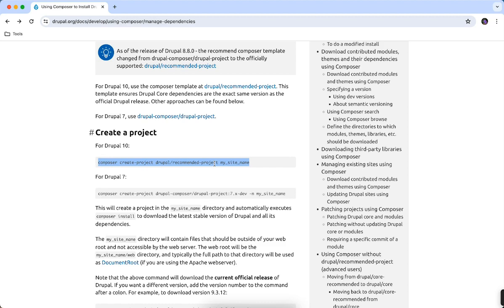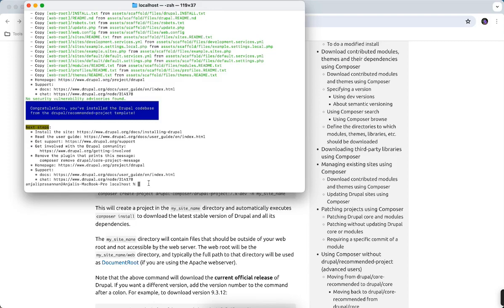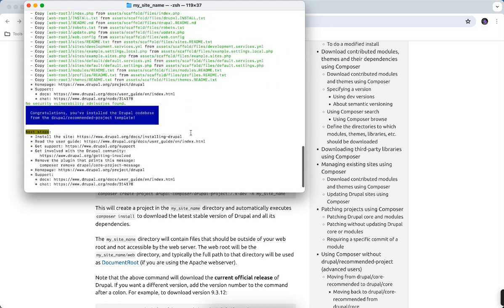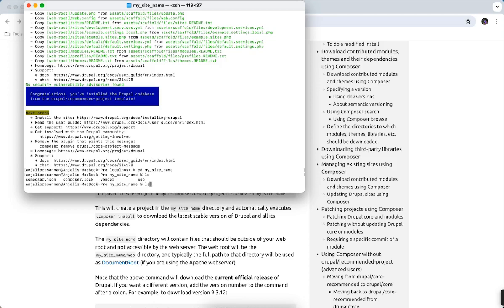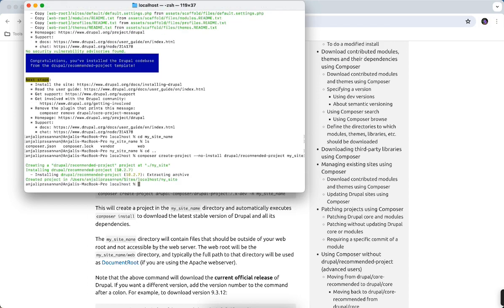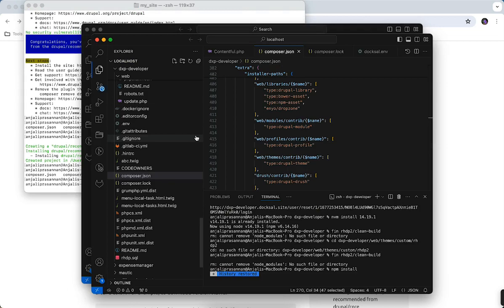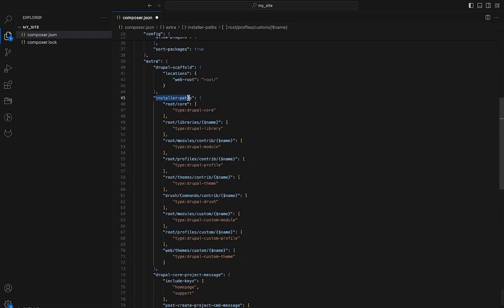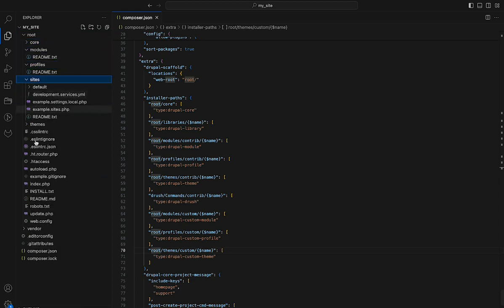Installing Drupal Using Composer: Easy Tutorial for Beginners | Anjali's TechTalk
Welcome to the 2nd part of the series on using Composer in Drupal!
In this video, you'll walk through the how to install drupal using composer. You will create a project in the my_site_name directory and automatically executes composer install to download the latest stable version of Drupal and all its dependencies.

What You'll Learn:
How to install Drupal using composer on your system.
Setting up composer for a Drupal project.
Changing the web-root using composer

Whether you're new to Drupal or looking to optimize your development process, this tutorial is perfect for you.

How to Install Drupal with Composer: Step-by-Step Guide
Installing Drupal Using Composer: Easy Tutorial for Beginners
Drupal Installation Made Simple with Composer
Composer-Powered Drupal Installation: Quick and Easy
Master Drupal Installation with Composer: A Beginner's Guide
Install Drupal Using Composer: Complete Walkthrough
Composer Basics: Installing Drupal the Right Way
Setting Up Drupal with Composer: A Comprehensive Tutorial
How to Easily Install Drupal via Composer
Step-by-Step Drupal Installation Using Composer